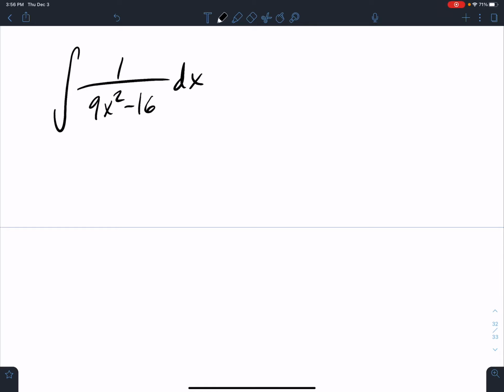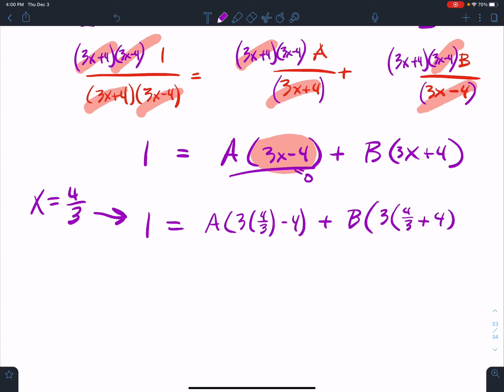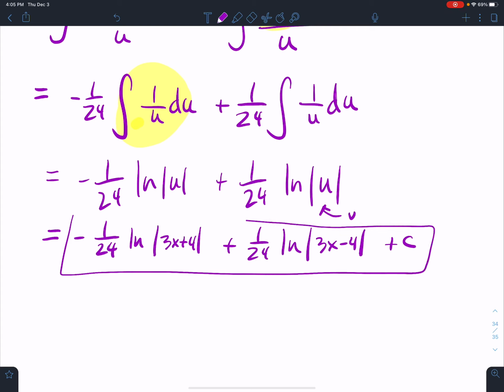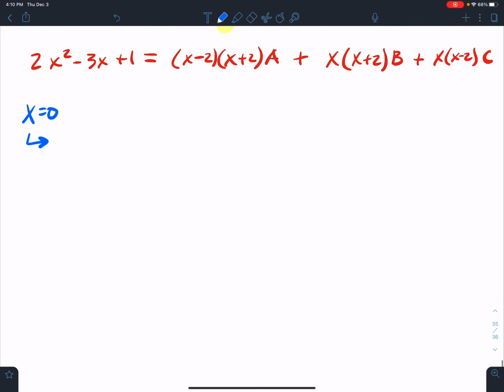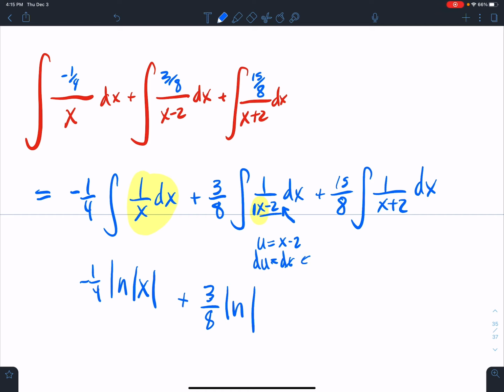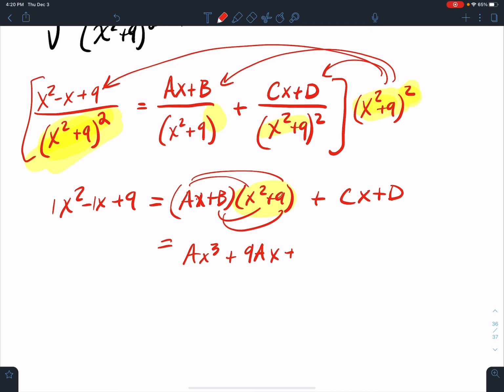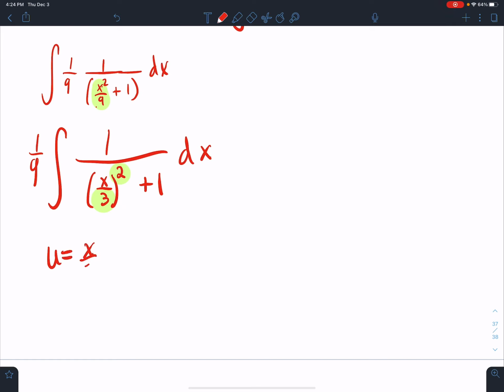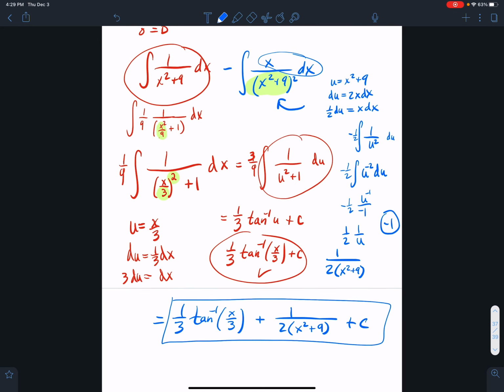6.5.2 Partial Fractions - Three Examples